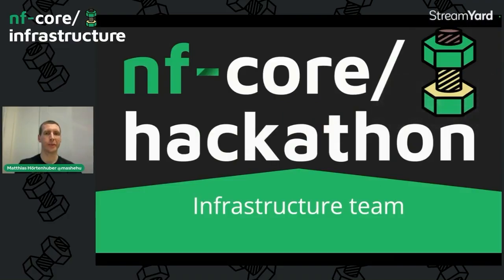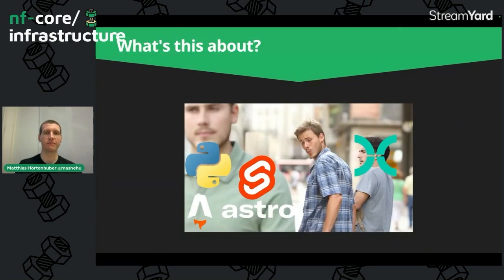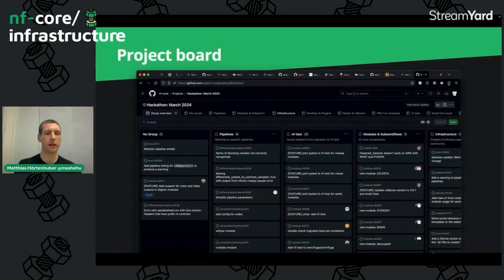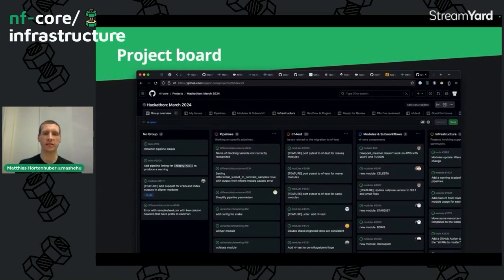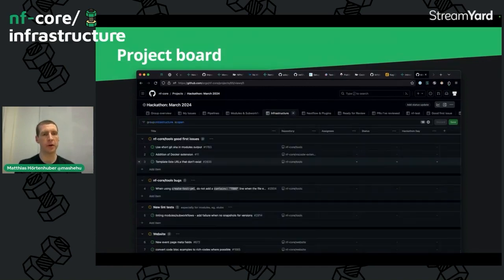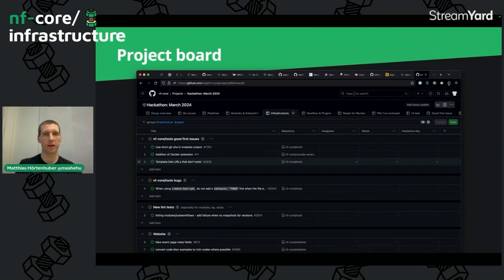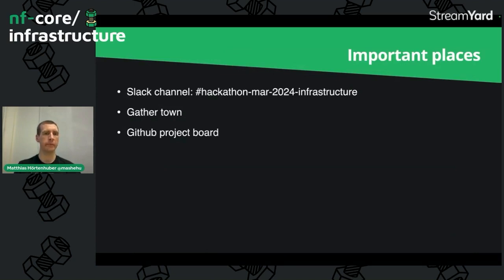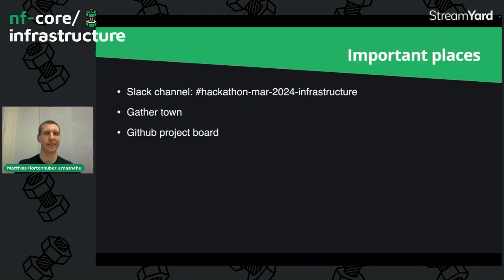nf-core/hackathon March 2024: Infrastructure Team Intro